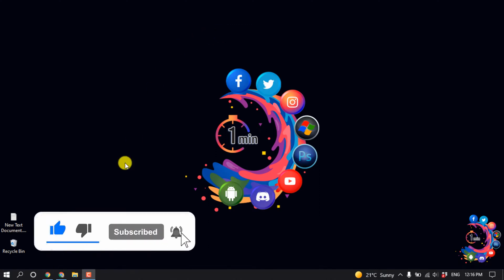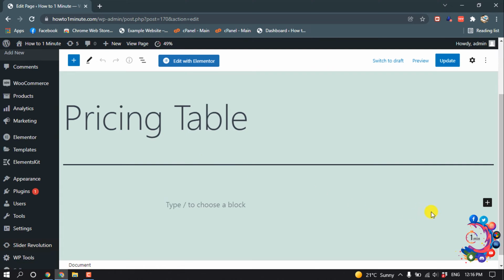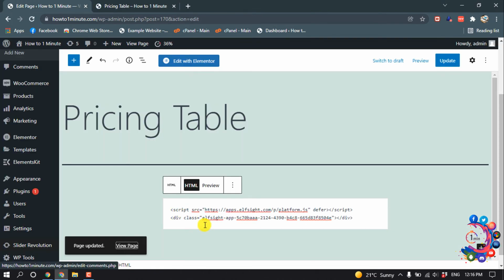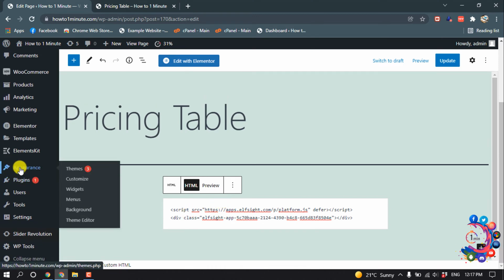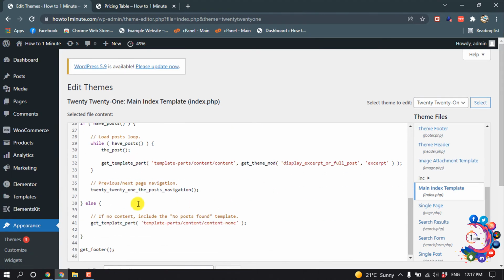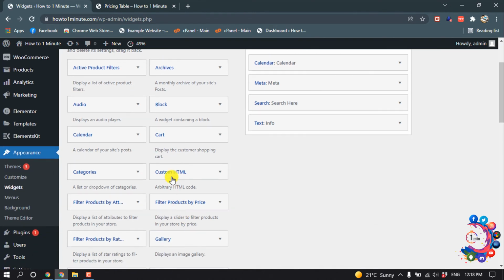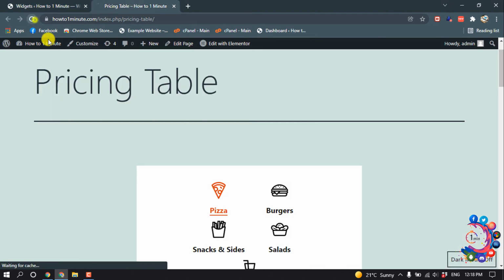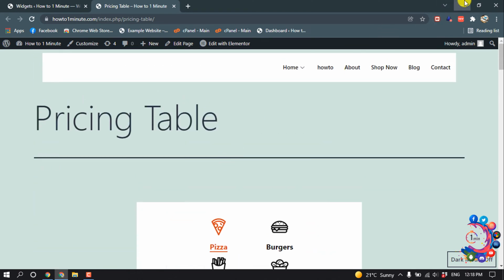How to add HTML code in wordpress 2025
How to add HTML code in wordpress
To insert HTML code in your widgets, please do the following:
From the WordPress dashboard, go to the Widgetspage under the Appearance menu.
Choose the Custom HTML option and click Add Widget.
Fill out the widget's title and insert your HTML code.
Savethe changes.

"how to add html code in wordpress header"
"how to add html code in wordpress plugin"
"how to edit html code in wordpress"
"how to add html code in elementor"
"how to add custom html and css in wordpress"
"wordpress custom html widget"
"add custom html to wordpress menu"
"wordpress code examples"